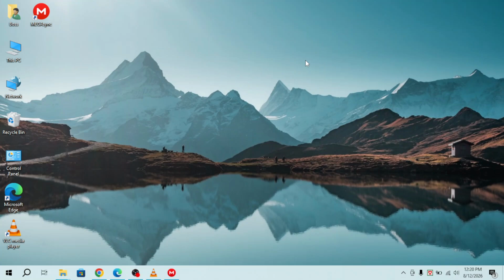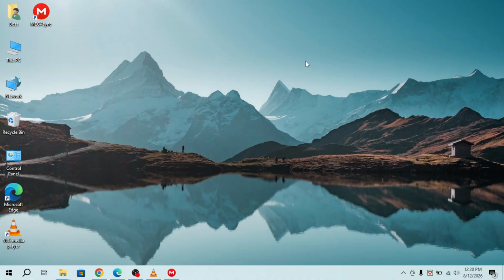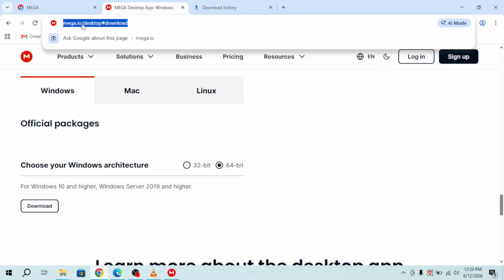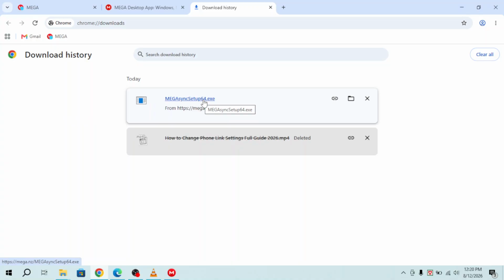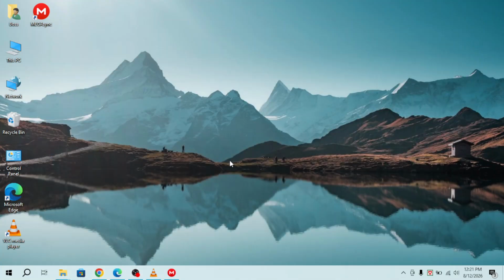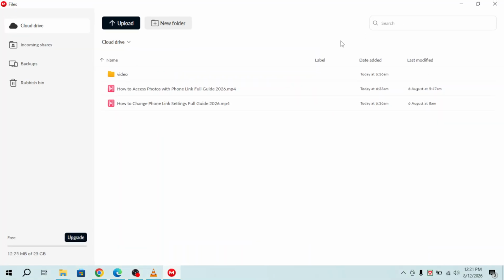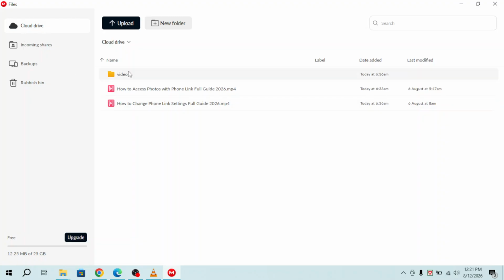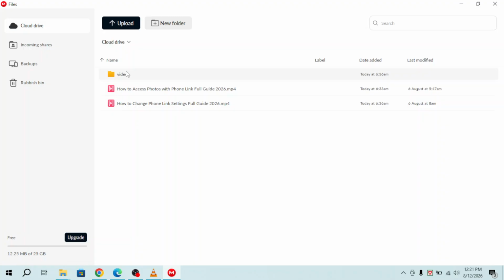How to Install MEGA Full Guide 2026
How to Install MEGA in 2026? Learn step-by-step how to install the MEGA desktop application on your computer. In this complete MEGA installation tutorial, you'll discover how to download the official MEGA desktop app, run the installer, choose the installation options, complete the setup, sign in to your MEGA account, and verify that the app is working correctly. You'll also learn how to configure MEGA for cloud synchronization and access your files more conveniently from your desktop. Perfect for beginners, students, professionals, and anyone who wants to install MEGA on Windows.